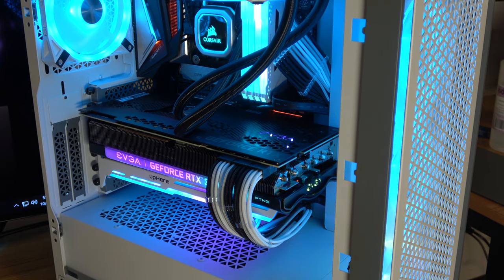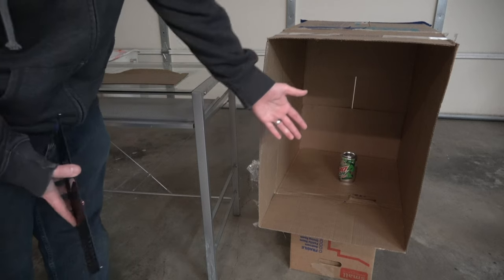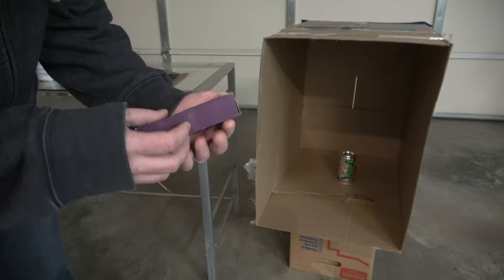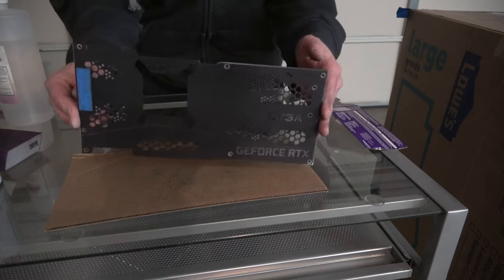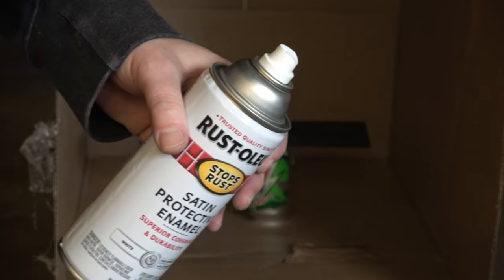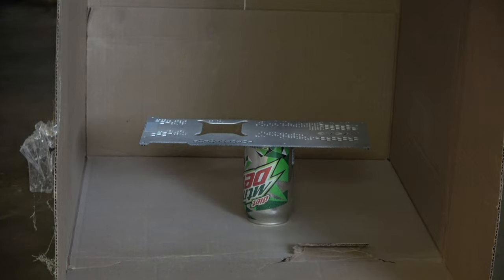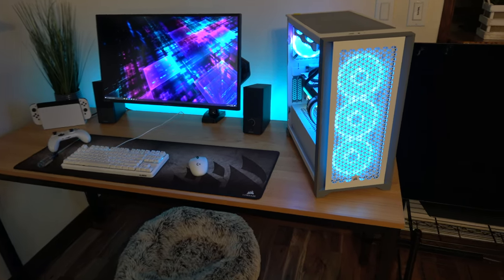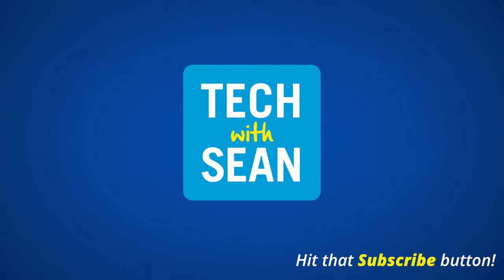Painting my Graphics Card Backplate White - EVGA RTX 3080 Ti FTW3 Ultra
The paint I used
180 grit sanding blocks
EVGA RTX 3080Ti FTW3 Ultra
4000D Airflow (white)
4000D Airflow (black)
QL120 RGB fans 3 pack (white)
QL120 RGB fans 3 pack (black)
Vengeance RGB RAM (white)
Vengeance RGB RAM (black)
RGB GPU Support Bracket (white)
ARGB to iCue converter